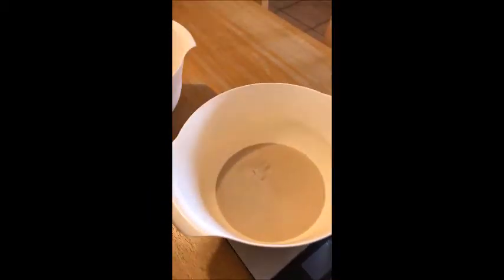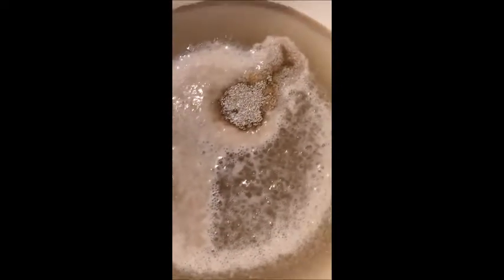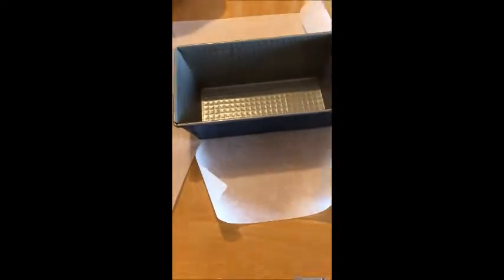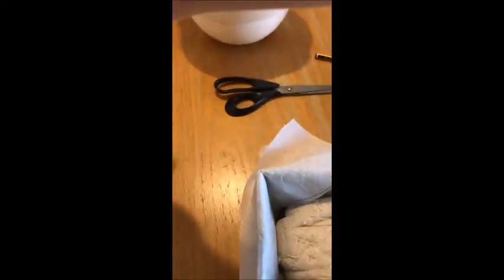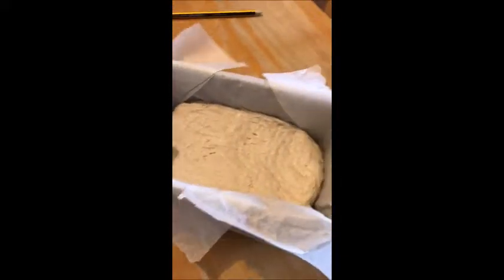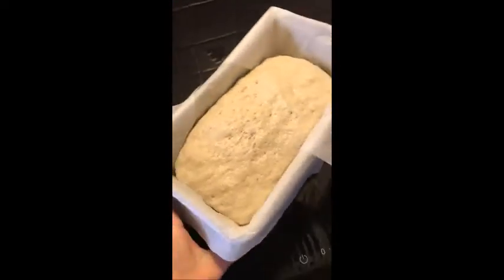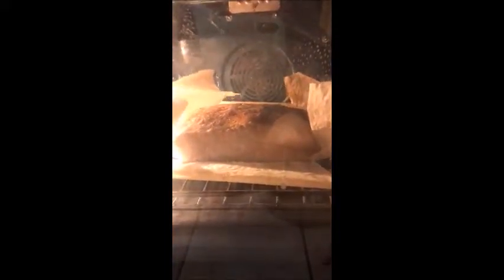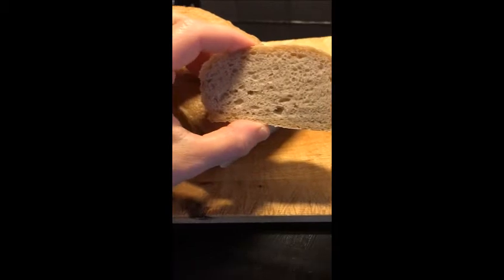How to make gluten free bread - teff bread tutorial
The ingredients for this bread are:
✔️ 560 ml water (not too cold)
✔️ 7 g dried yeast
✔️ 8 g sugar
✔️ 10 g sunflower oil
✔️ 160 g rice flour
✔️ 90 g teff flour
✔️ 160 g potato starch
✔️ 45 g buckwheat flour
✔️ 45 g cornflour
✔️ 14 g psyllium husk powder

Gluten free bread is usually what people find hardest to make.  But honestly, if you know a few tips, it doesn't have to be that hard!  Check out how I do it in the video and then give it a try.  I'm ready to bet that you'll have a great loaf of delicious gluten free bread in no time!

I hope you enjoy this lovely loaf of bread 😋